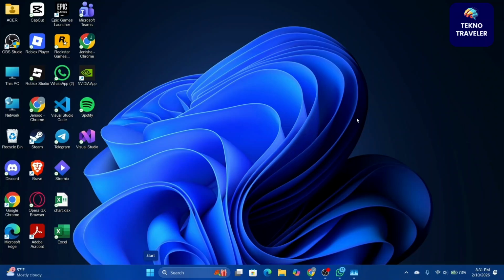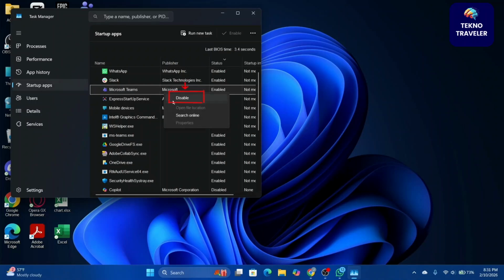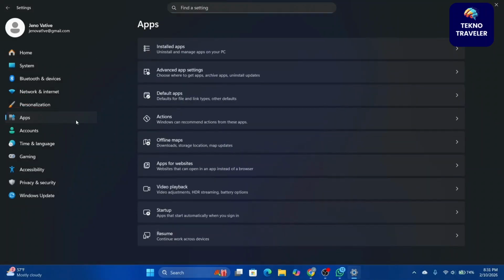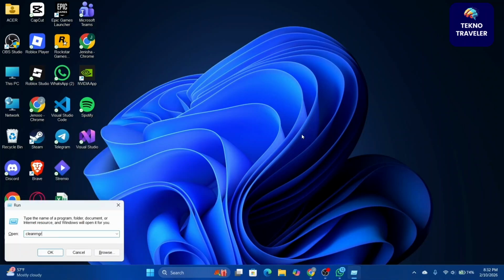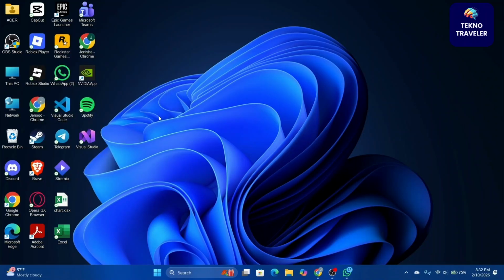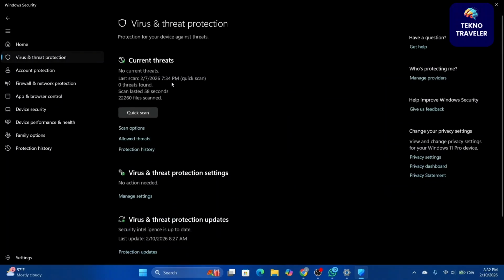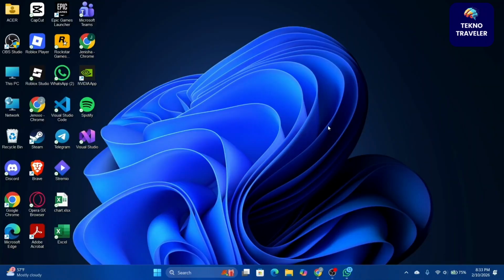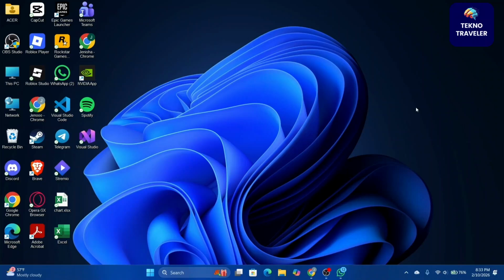HOW TO SPEED UP SLOW WINDOWS PC OR LAPTOP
If you’ve been searching for how to speed up slow Windows PC or laptop, this tutorial is exactly what you need. In this step-by-step guide, I’ll show you how to speed up slow Windows PC or laptop using simple settings and performance tips that anyone can follow. Whether you’re looking for how to make Windows faster, how to fix a lagging Windows laptop, or how to improve Windows performance without upgrading hardware, this video covers everything to help your computer run smoother and faster.

In this video, you’ll learn:

How to speed up slow Windows PC or laptop using built-in settings

How to disable startup programs that slow down your computer

How to clean up disk space and remove temporary files

How to adjust Windows performance settings for better speed

How to check for malware and system updates to improve performance

How to reset Windows as a last resort to fix extreme slowness